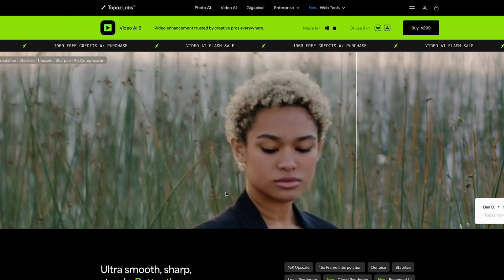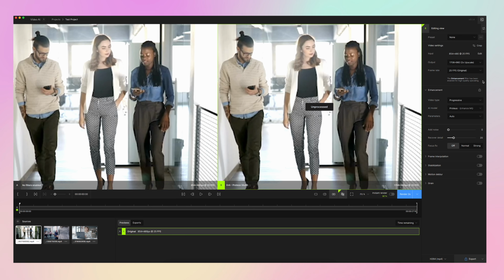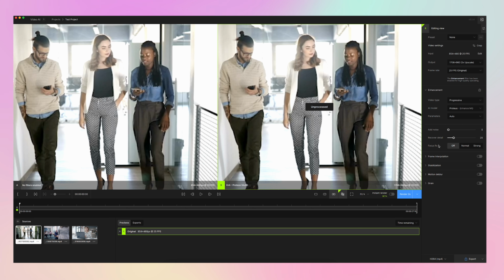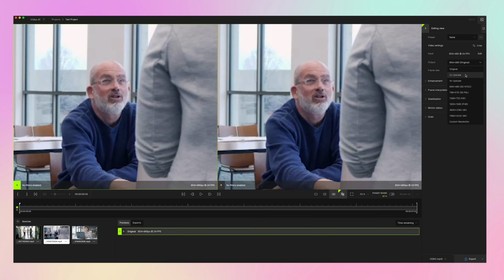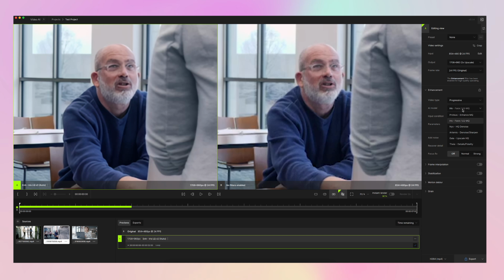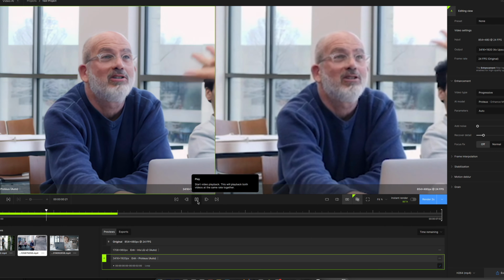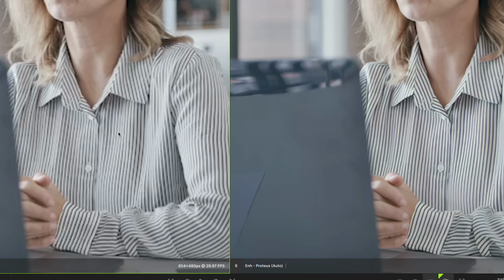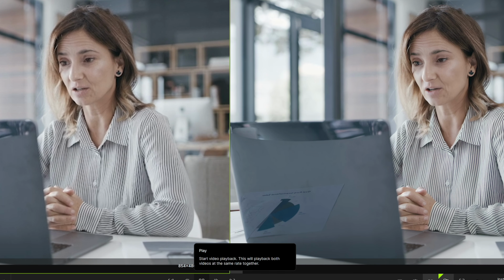EASY AI Upscaling for Video Editors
AI Upscaling! Is it useful for video editing? Learn how to upscale your video footage using Topaz AI.